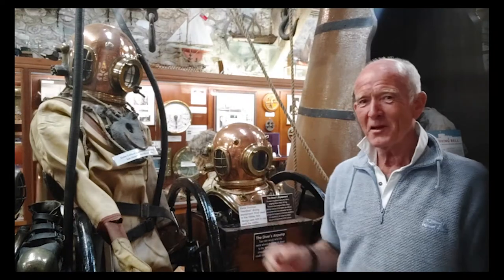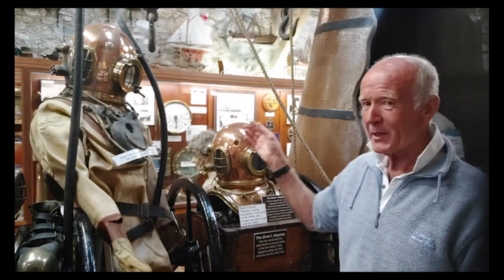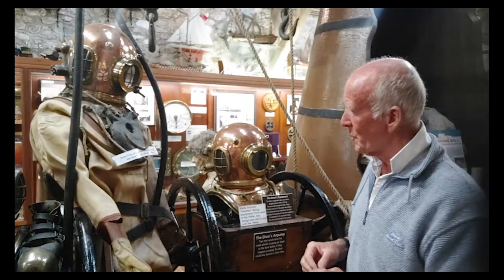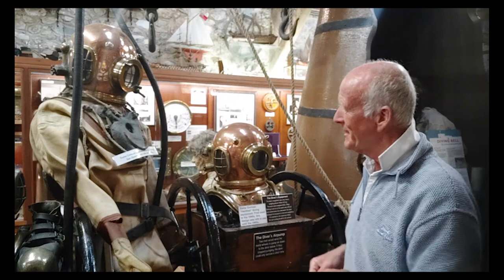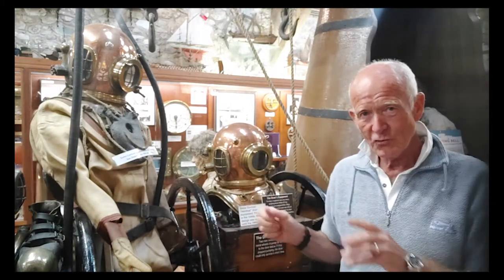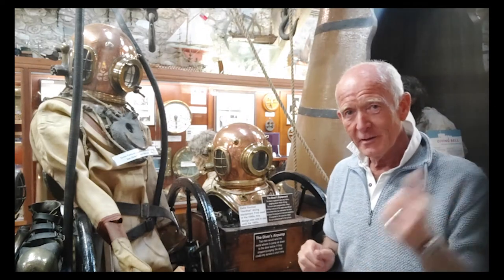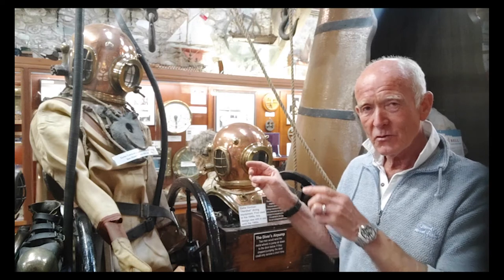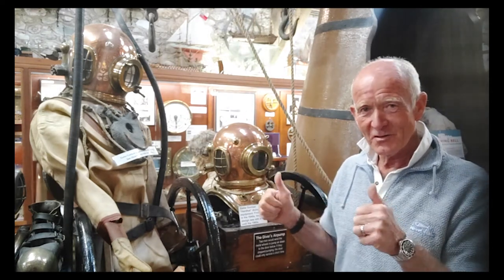Shipwreck Centre - Historical Diving Suits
Shipwreck Centre and Maritime Museum founder Martin Woodward talks about some of the historical diving equipment in the museum.